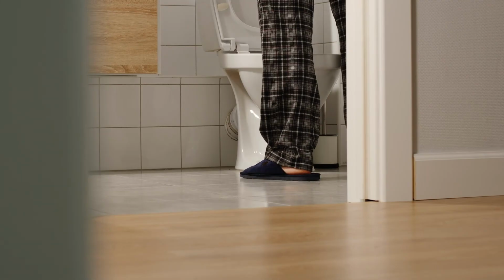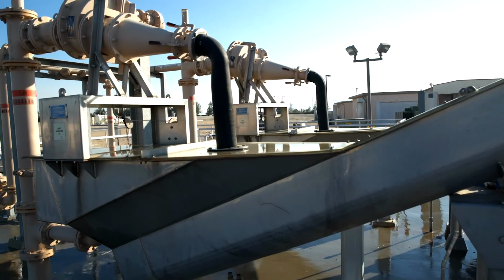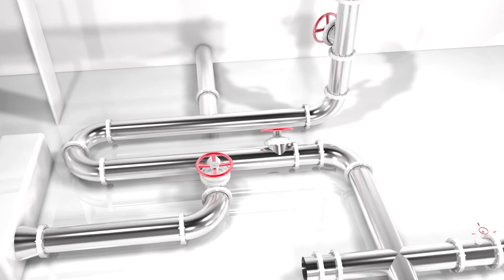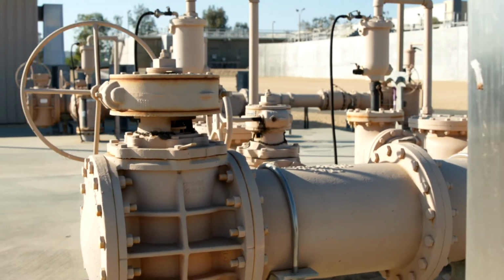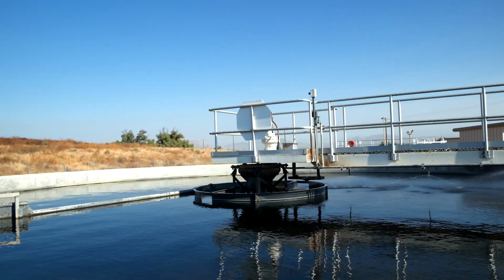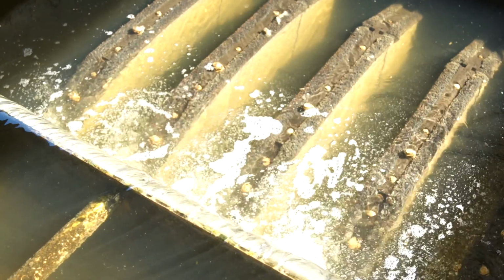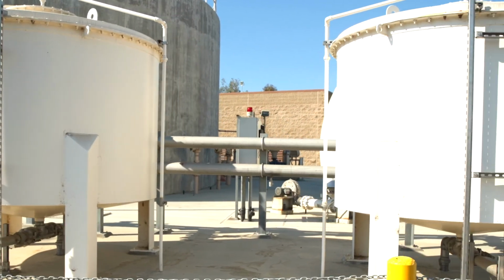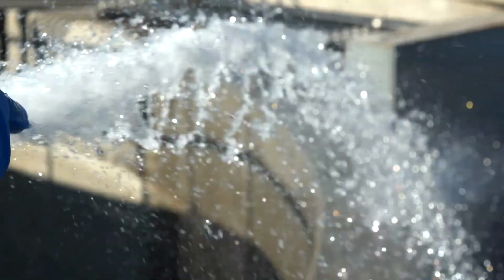Western Water Recycling Facility (WWRF) Virtual Tour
We work around the clock to effectively collect and treat wastewater for our community at the Western Wastewater Recycling Facility in western Riverside County.